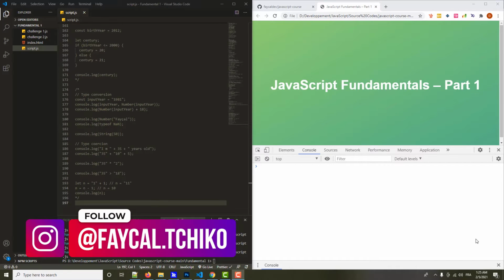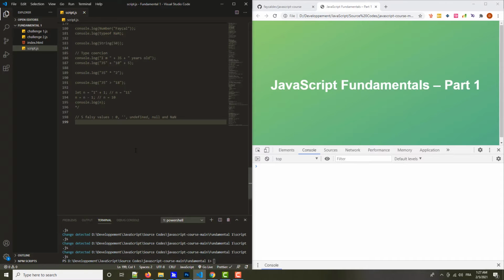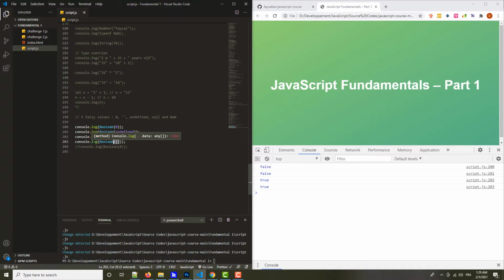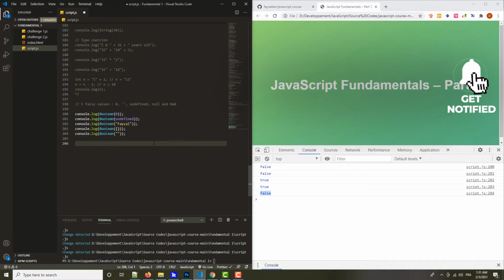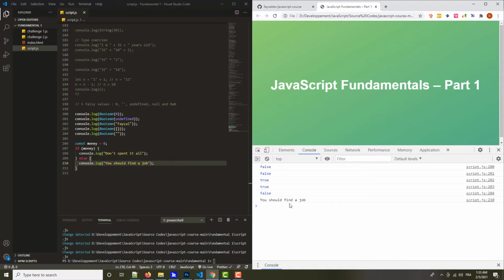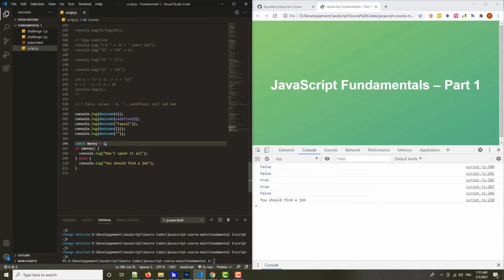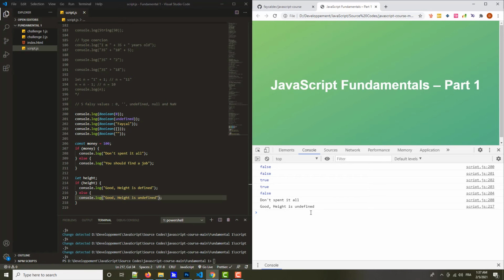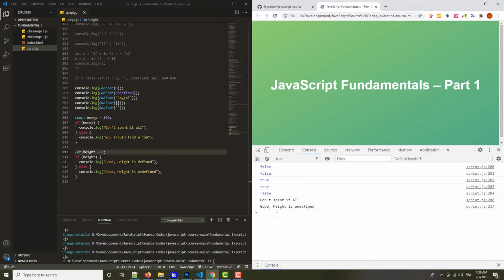14- Truthy and Falsy values in JavaScript | JavaScript Tutorial | JavaScript for Beginners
What is Truthy and Falsy values in JavaScript ?
Let's see this in this video

falsy,
javascript falsy values,
falsy values javascript,
javascript truthy,
javascript falsy,
truthy falsy javascript,
falsy values,
falsy values in javascript,
truthy javascript,
falsy javascript,
truthy and falsy,
truthy and falsy javascript,
js truthy falsy,
truthy and falsy values in javascript,
truthy values in javascript,
javascript truthy and falsy,
truthy and falsy values,
javascript truthy falsey table,
javascript undefined truthy,
check truthy javascript,
js null falsy,
js check truthy,
to be falsy